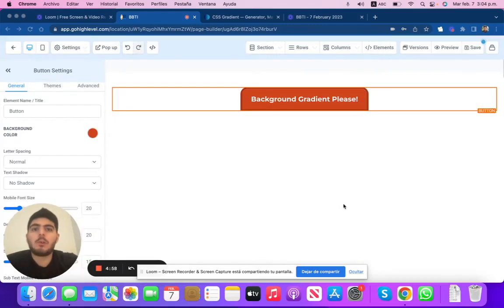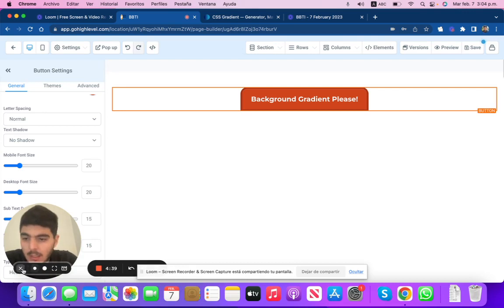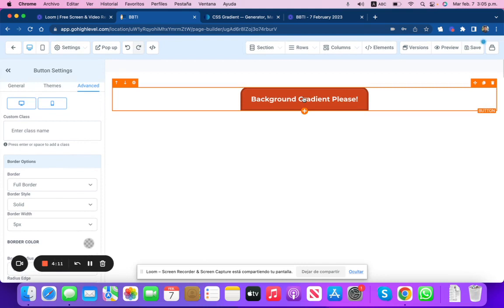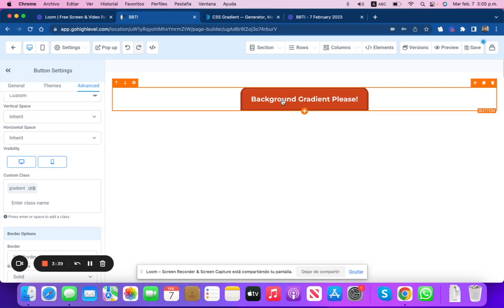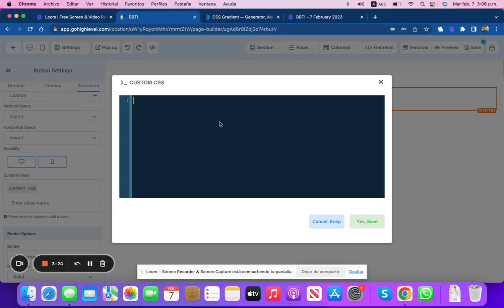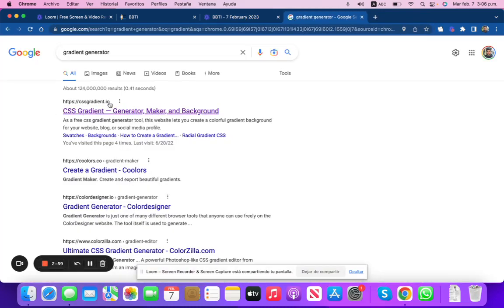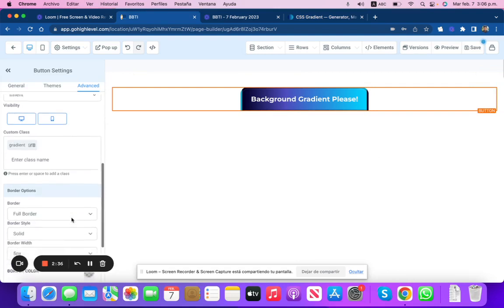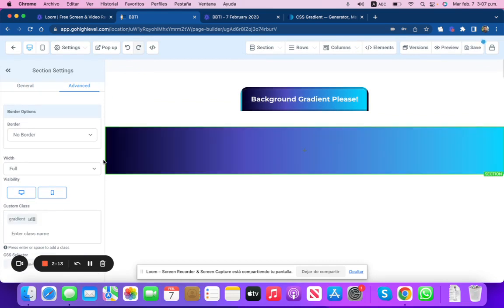Gohighlevel HOW-TO: a Bit on CSS + How To Apply Gradient Backgrounds!